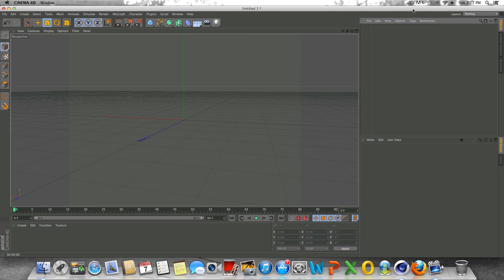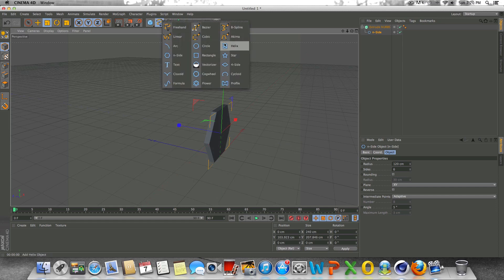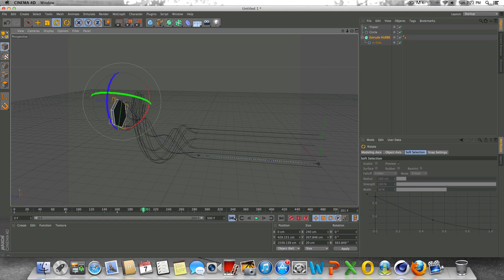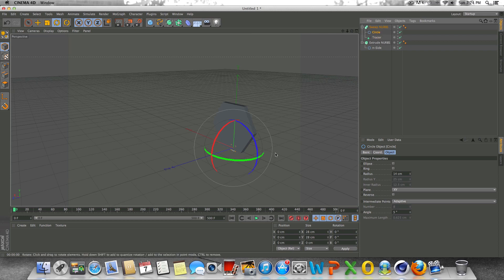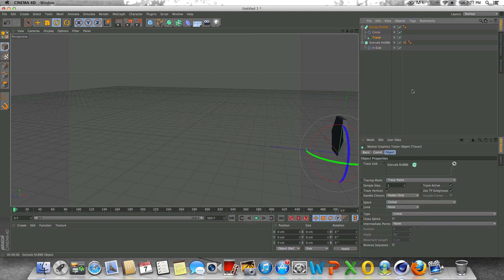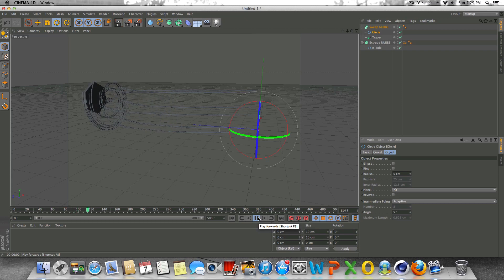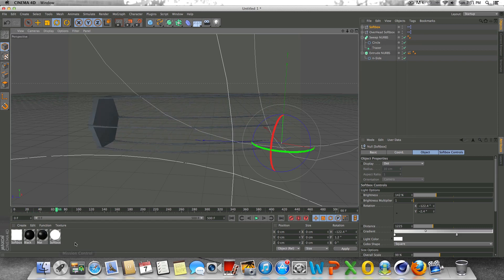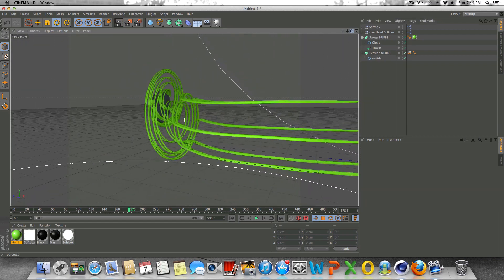How To Create MoGraph Tracers In Cinema 4D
Hey guys this tutorial will teach you how to create MoGraph tracers in Cinema 4D. As always I hope you found this tutorial easy to follow and worth watching.

FAQ

Q: What screen recording software do you use?
A: Screenflow for MAC

A: MXL 990 XLR Mic With Shockmount and preamp.

Q: What are the plugins you use?

Q: What is the font you use most often?
A: Varies

Q: I don't have the mass tab?
A: Check the version of Cinema 4D you are using. It is possible that you are using an older version or the broadcast edition of Cinema 4D.

Q: What version of Cinema 4D are you using?
A: Cinema 4D R13 Studio Edition

Q: I can't find simulation tags help!?!
A: Check your version of Cinema 4D and make sure it is not Broadcast. If you are using an older version such as R12 or R11 etc. A rigid body tag in R13 is the same as a dynamics body tag in previous releases.

Q: Where can I find those lightrooms?
A: Greyscalegorilla.com